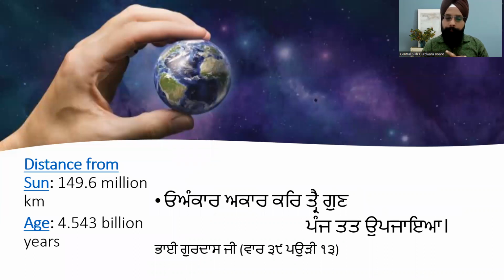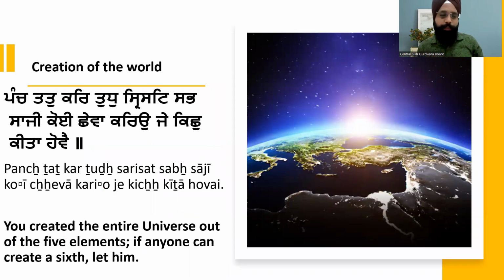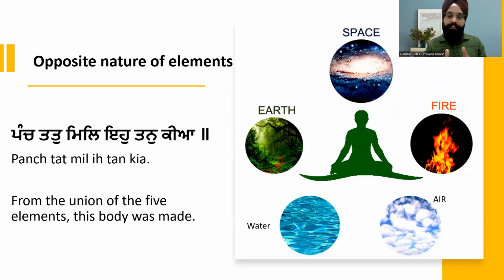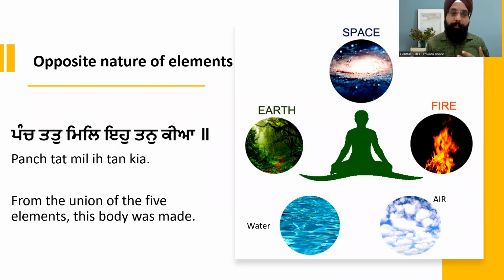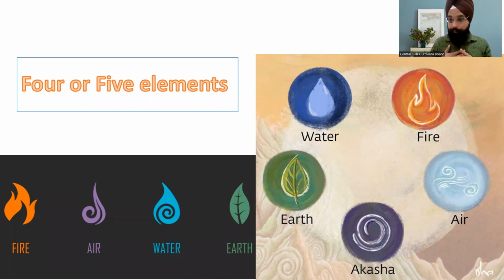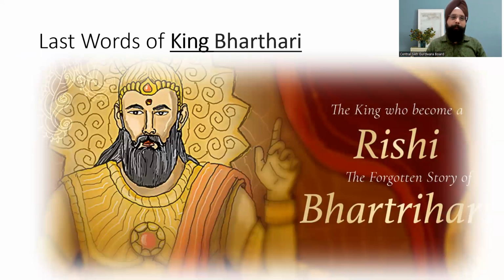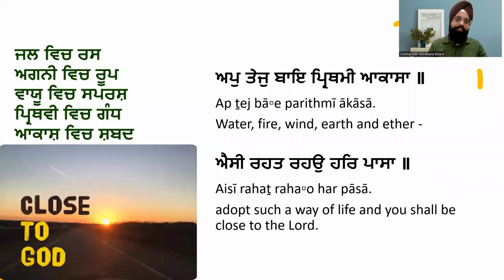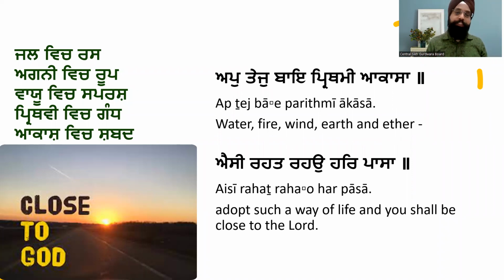FIVE ELEMENTS || PART -1 INRODUCTION | LECTURE IN ENGLISH | SIKH CENTRE SINGAPORE || SATVINDER SINGH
What are Five elements and what are their roles ?